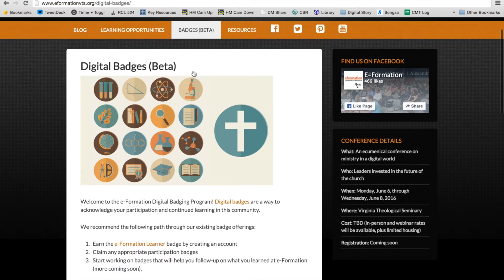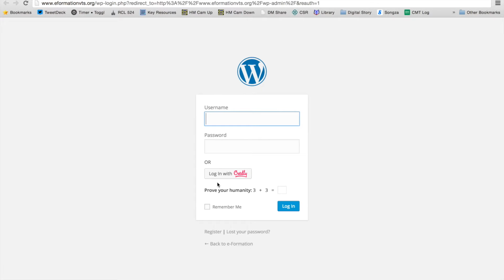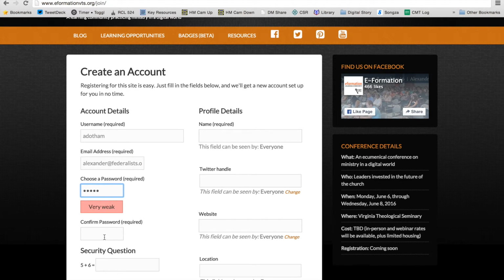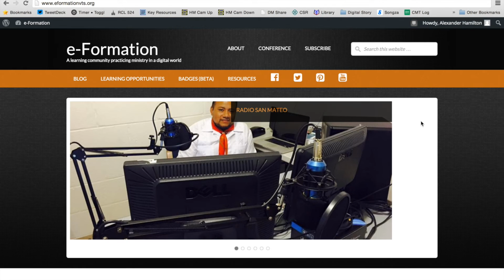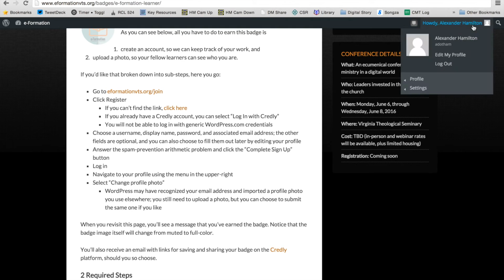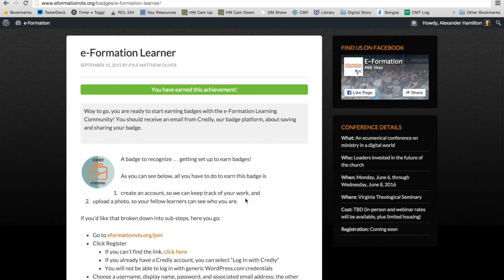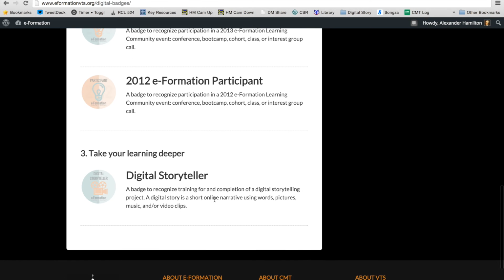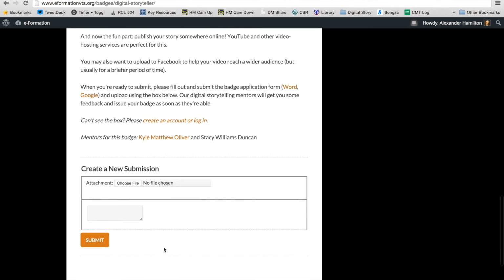How to start earning e-Formation digital badges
The e-Formation Learning Community now offers digital badges to anyone wishing to pick up new skills and share evidence of their competency. This video will show you how to get set up with an account.